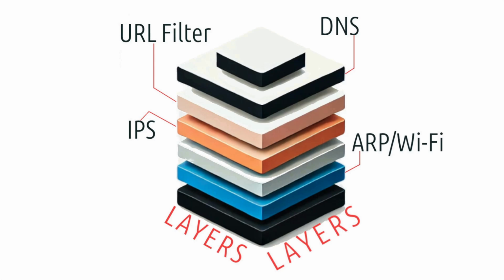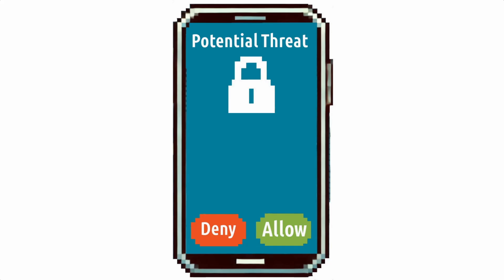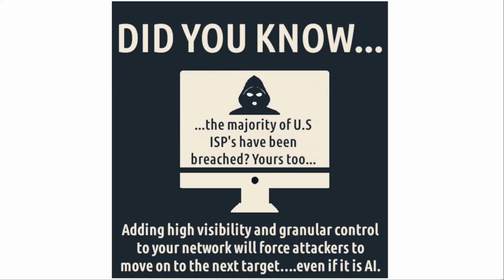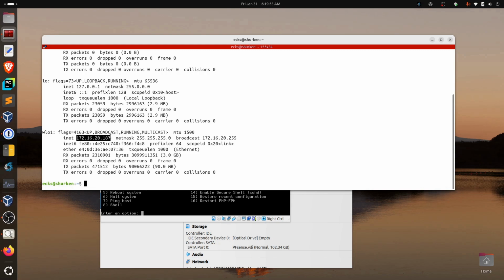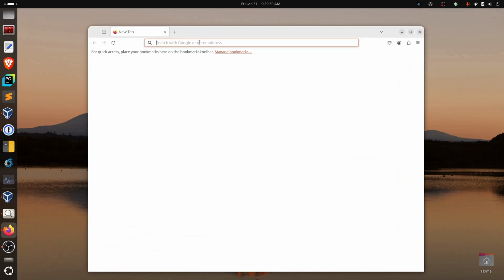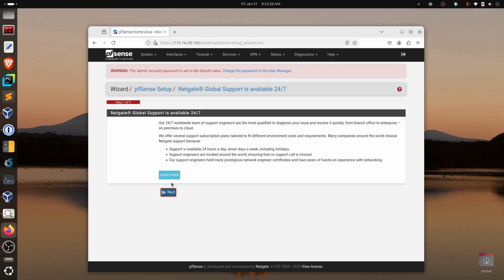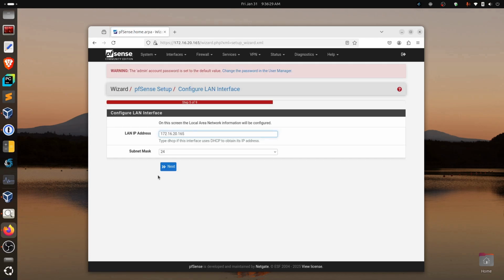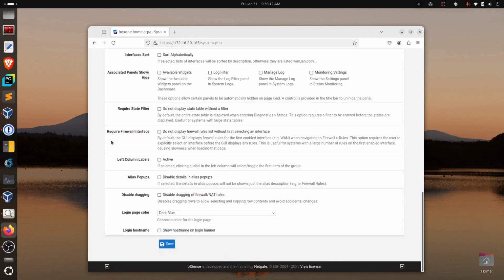Defending Against AI-Powered Cyber Threats – SOC Lessons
What to do when your data is targeted by AI...

💡 In this video we guide you though reasons and actual steps to deploy a PFsense appliance (actual ISO install in next video) increasing your visibility into your all your network traffic.
💡 Great information on enhanced DNS providers to use.

🔰 A High-Tech, Engaging, and Visual Approach to Cybersecurity & Network Defense
This content is:
✔️ Minimalist yet powerful – Straightforward messages with strong visual impact.
✔️ Technical but accessible – Present advanced network security concepts (IPS, DNS filtering, ARPwatch, web filtering) in a way that’s easy to grasp.
✔️ Retro-Futuristic Aesthetic – Using a blend of 16-bit/8-bit pixel graphics with high-resolution cyber-style visuals.
✔️ Community-driven & Interactive – Asking for audience participation (e.g. “Which layer should we configure next?”).

Content overview is:
🔑 Educational & Practical – Demonstrating pfSense firewall and security configurations step by step.
🛠  Hands-on & Configurable – Helping users make informed security choices for their networks.
🎮 Gamified Cybersecurity – Using icons, transitions, and slides that give a vibe to make learning engaging and fun.

🔎 This video contains a mix of:
Cybersecurity training (real-world application) 🎯
Gamified IT education (fun & digestible) 🎮
Community-driven tech awareness (interactive learning) 💡